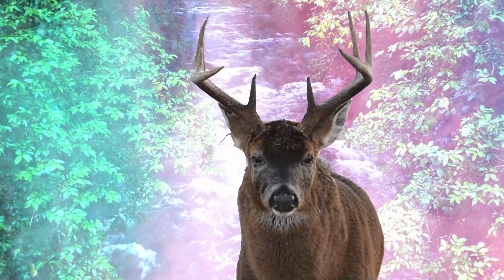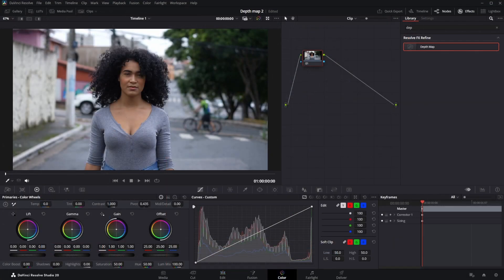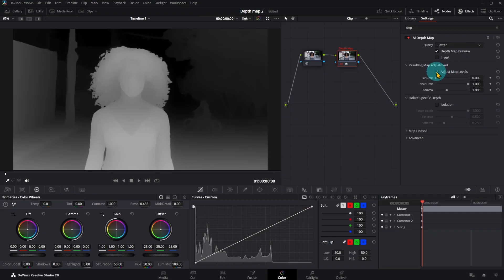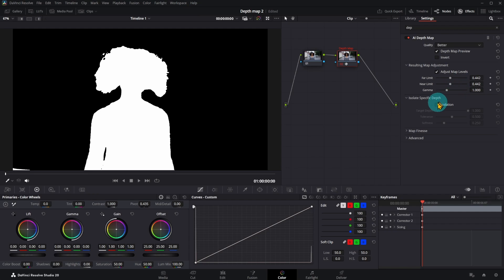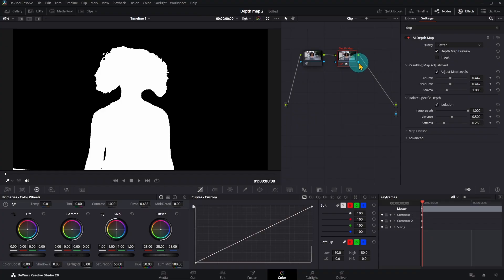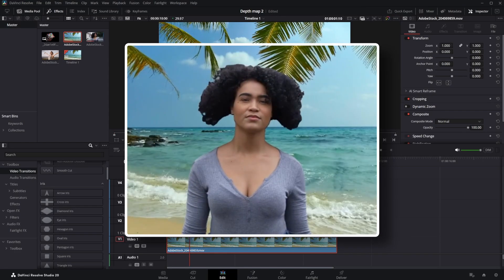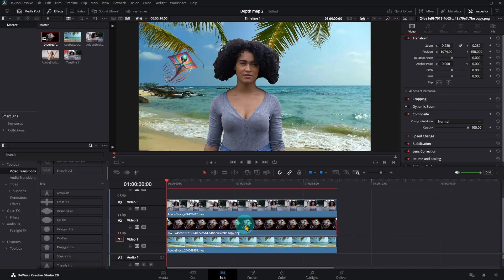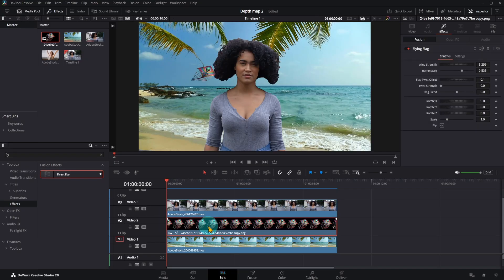Using Depth Map more convenient than Magic Mask in Davinci 20?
Improved  Depth Map tool in DaVinci Resolve 20, using  artificial intelligence to analyse your  footage and generate  black and white image.

 Generate AI music.